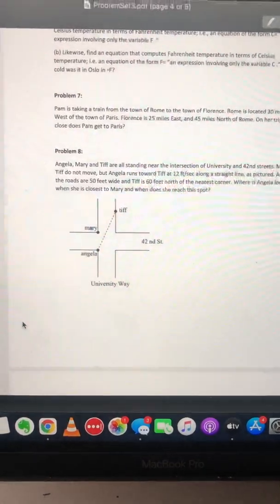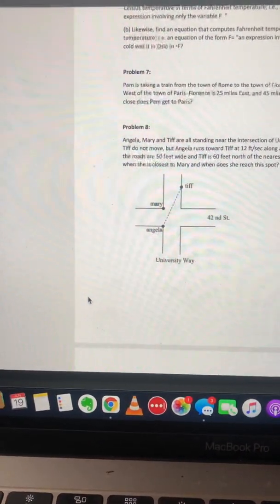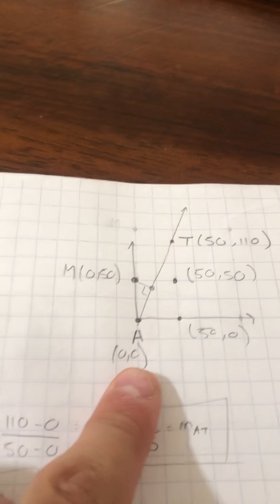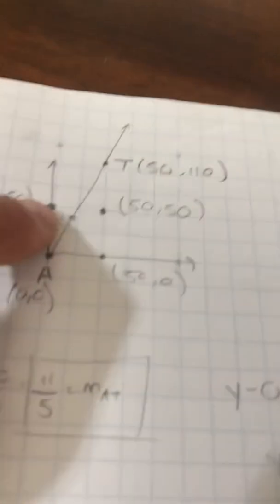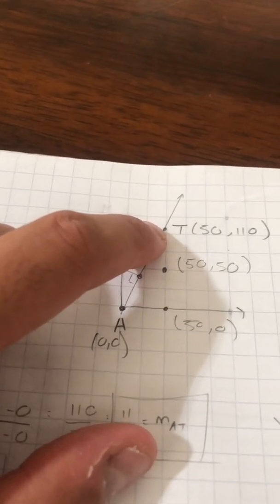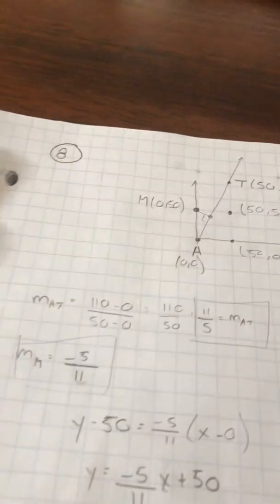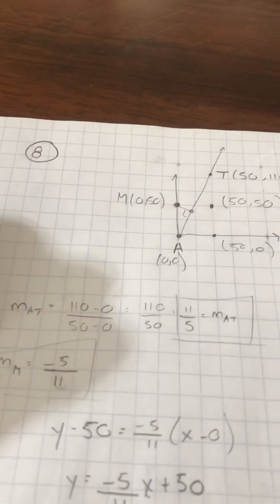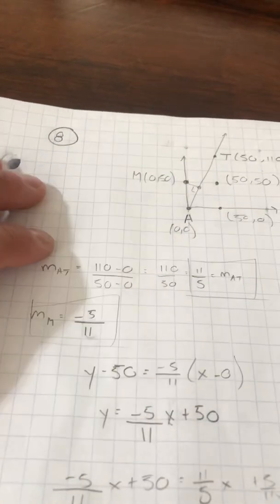Problem set 3, no 8